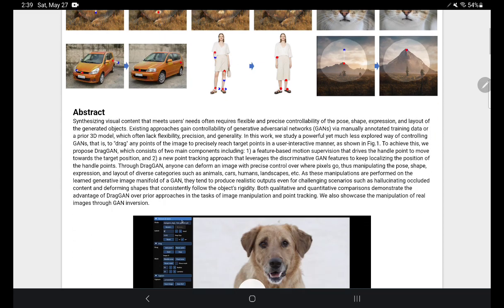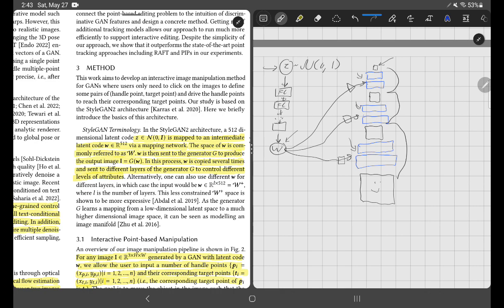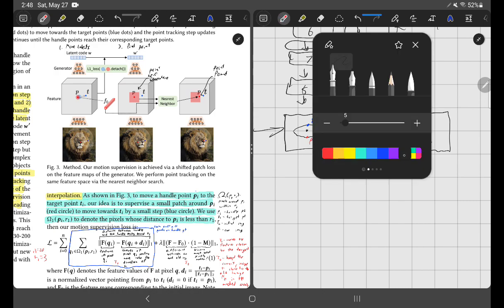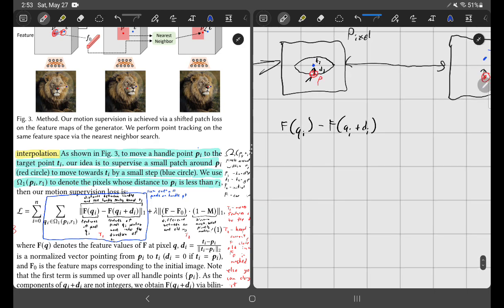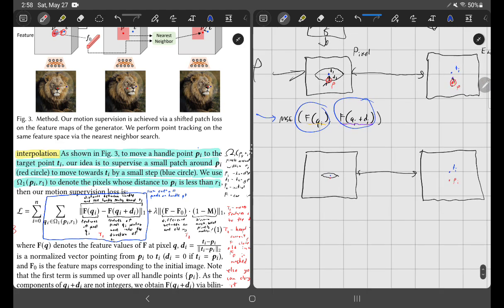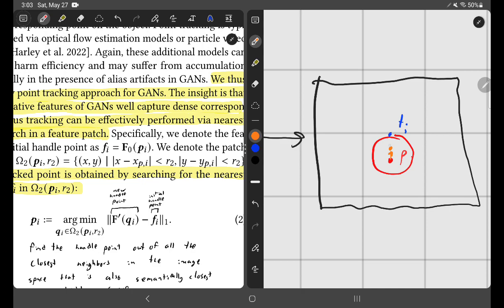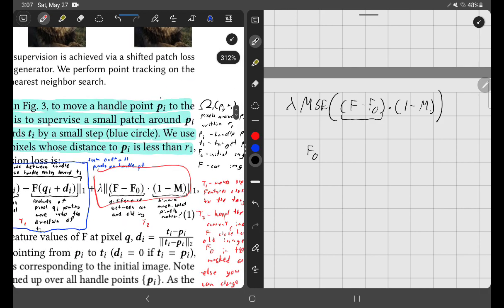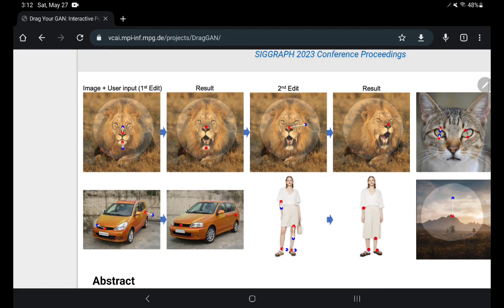Drag Your GAN: Interactive Point-based Manipulation on the Generative Image Manifold Explained